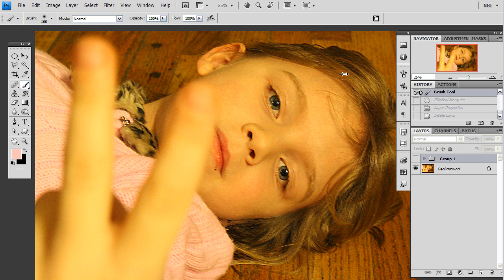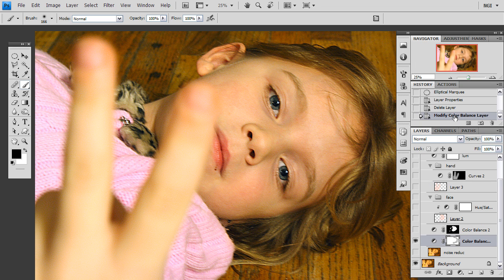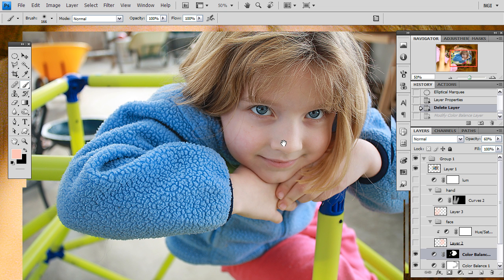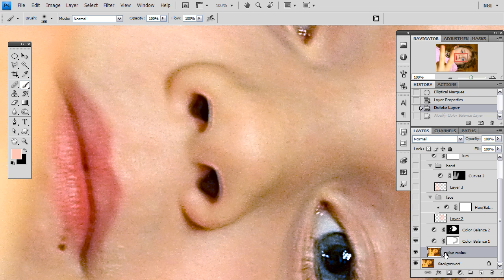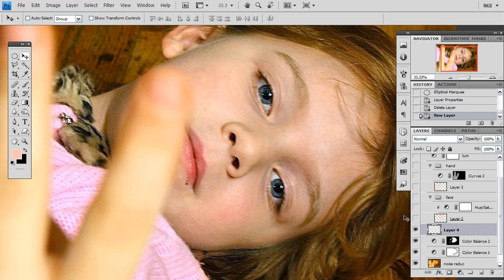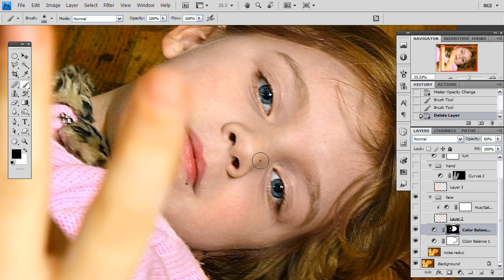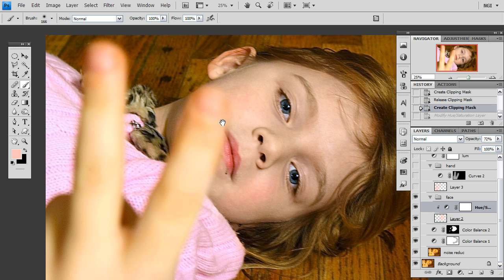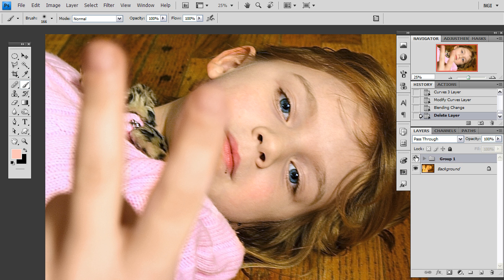Photoshop Tutorial - Colour Balancing Troublesome Low Quality Images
Sometimes you'll have to colour balance an image that is not in optimal quality to recieve it, such as LowRes Jpegs.  This tutorial will show you a few quick and easy steps to allow you to colour balance any image regardless of the complications that can often emerge and produce headaches regarding colour management of badly colour-shifted low quality files and other finicky images.

Retouching by Lane Chevrier